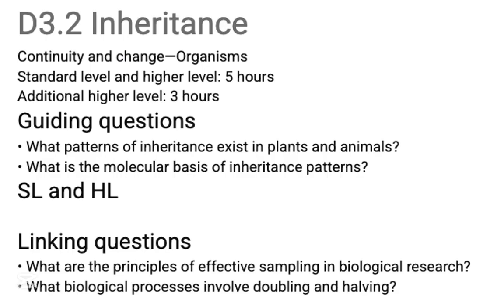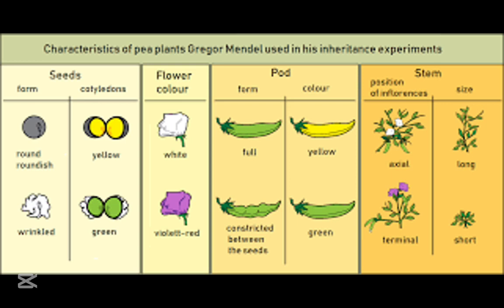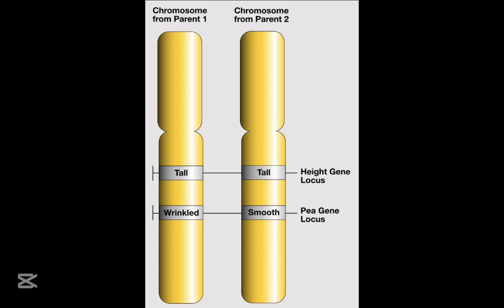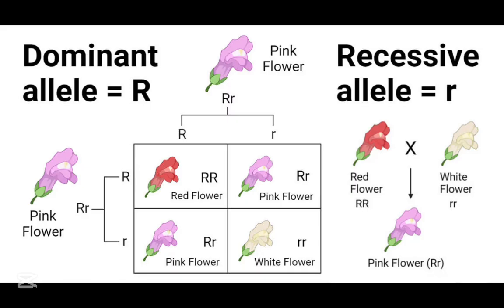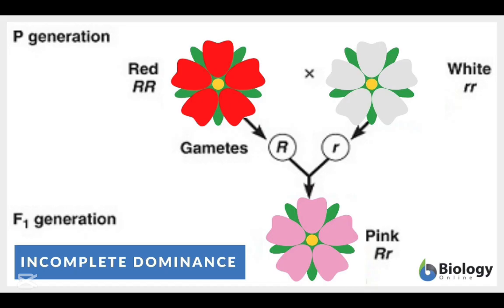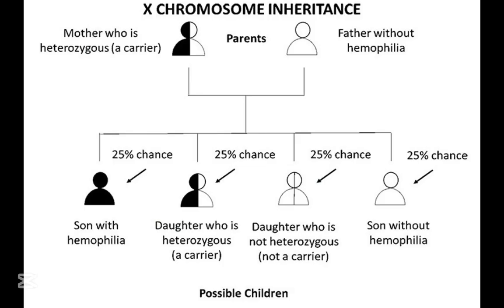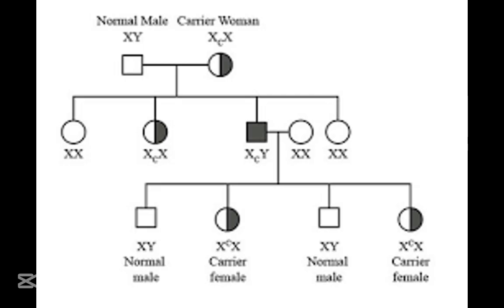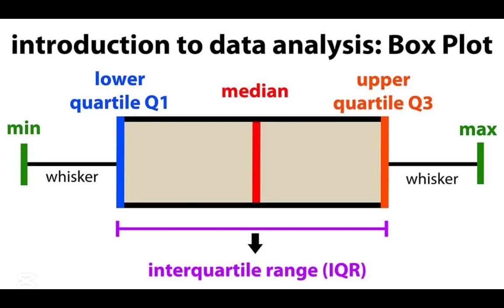IB Biology - D3.2 Inheritance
all images CC, Final image made with ChatGPT :-)